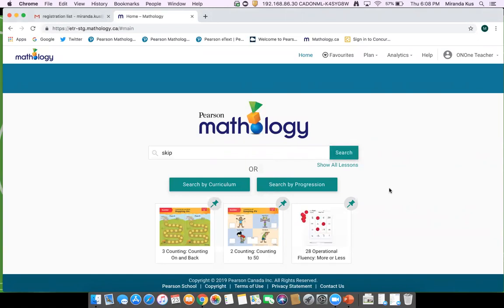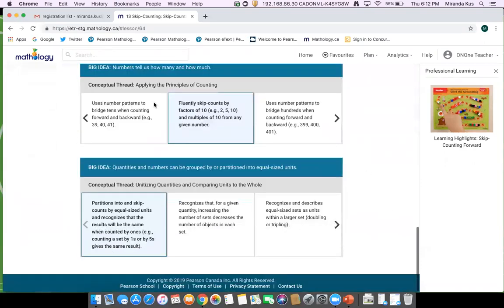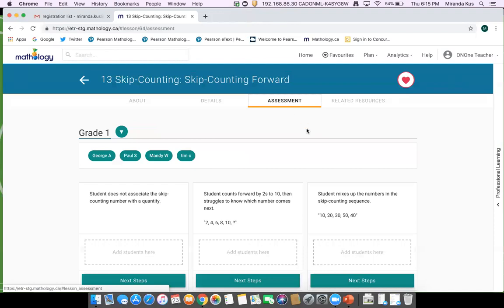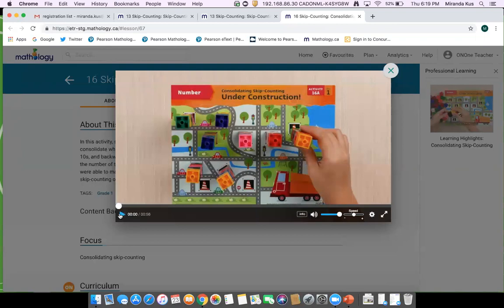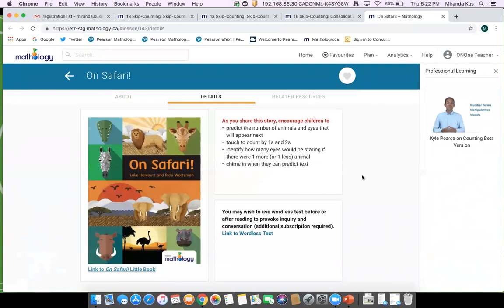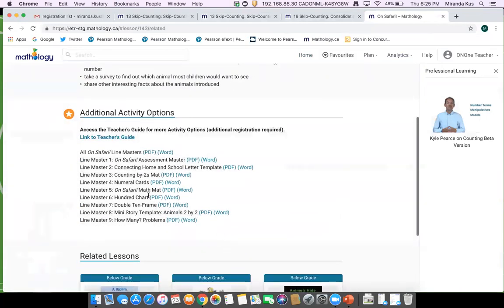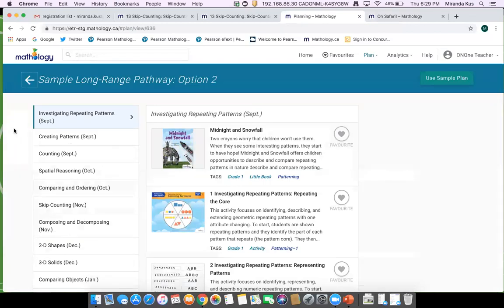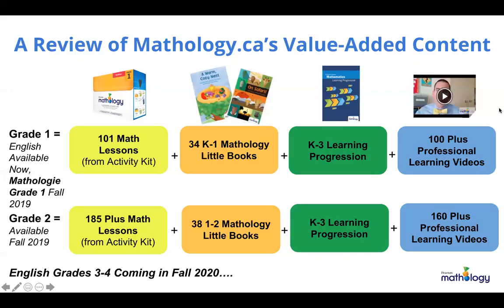Mathology.ca Webinar May 23